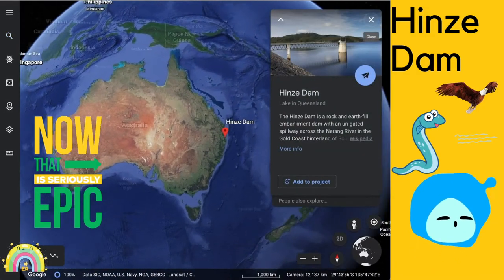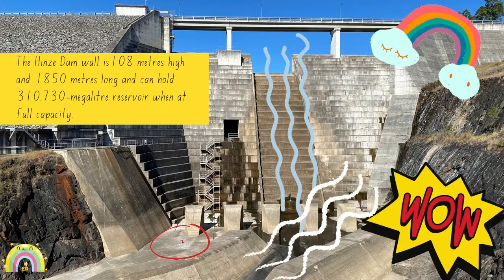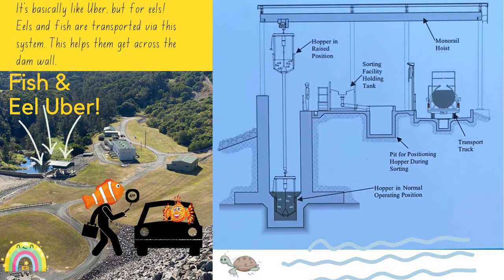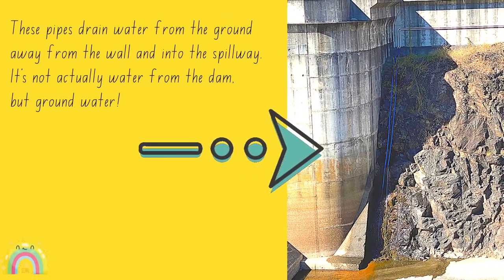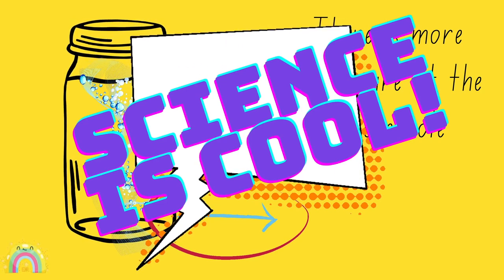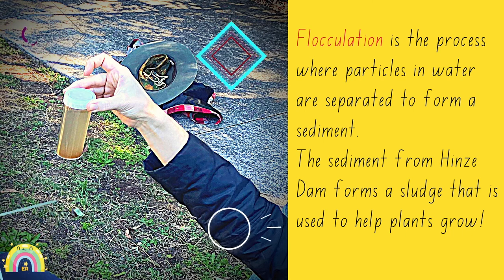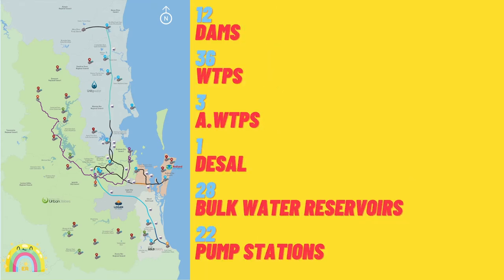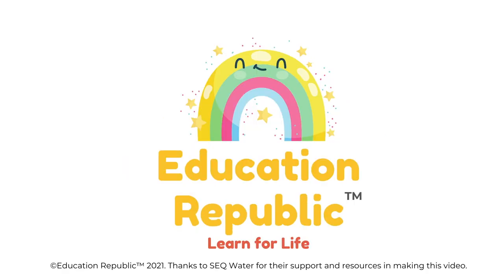Hinze Dam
Thank you to SEQ Water for hosting us and for the information used in this video.

Hinze Dam is a facility that is part of the South East Queensland water grid. The dam has undergone three stages of upgrades over 40 years. We went on an excursion to find out about the dam, its history, tour the dam wall and the spillway lookout and of course, conduct some scientific experiments and observations!